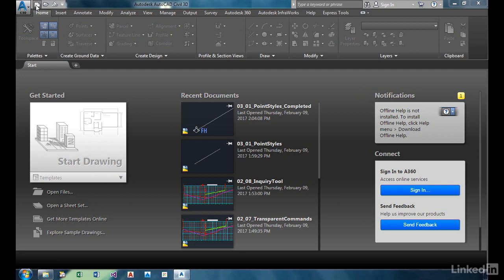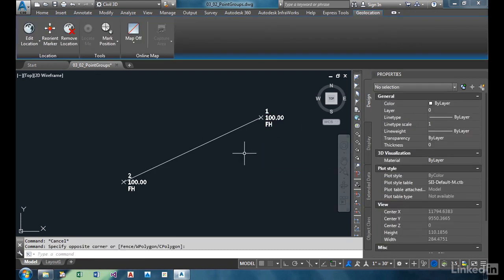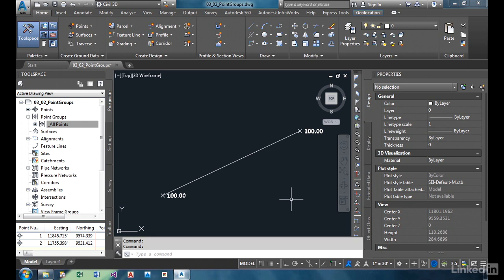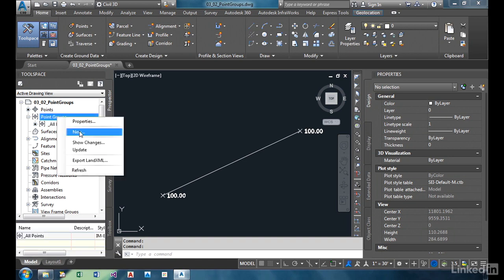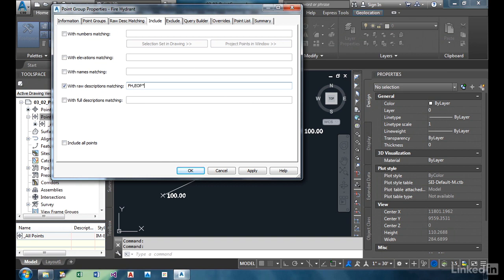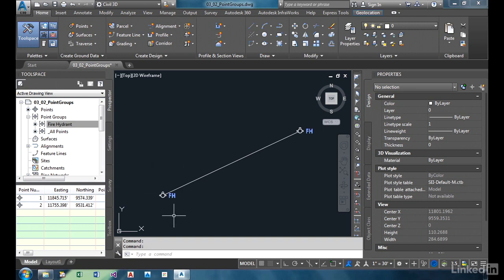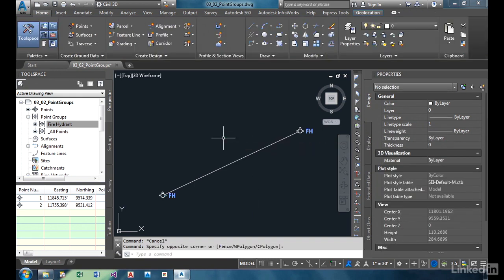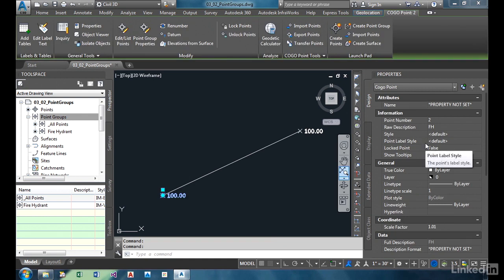013 Managing points with point groups